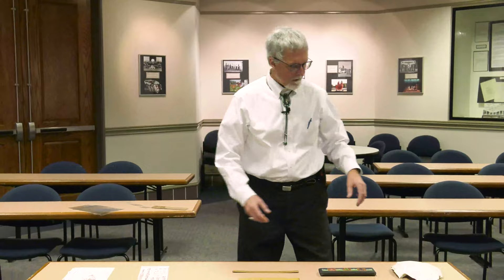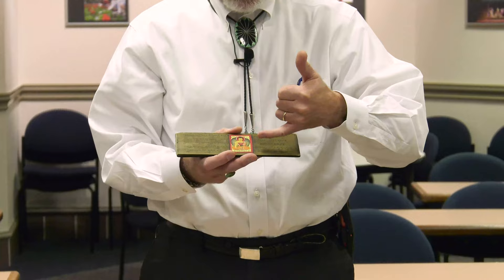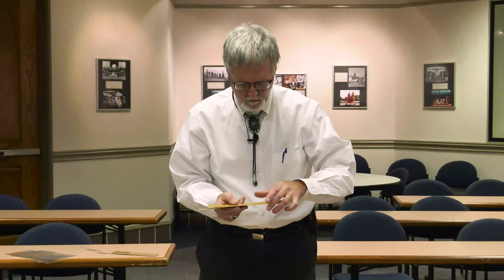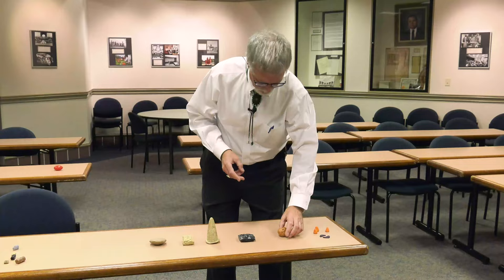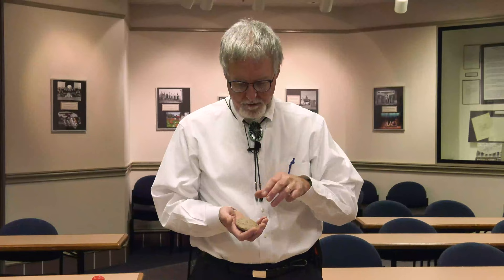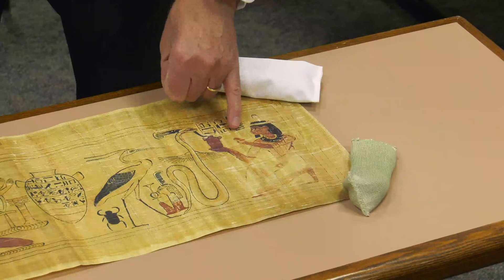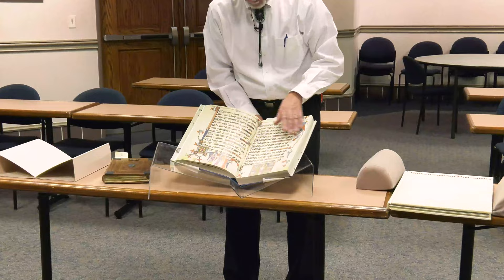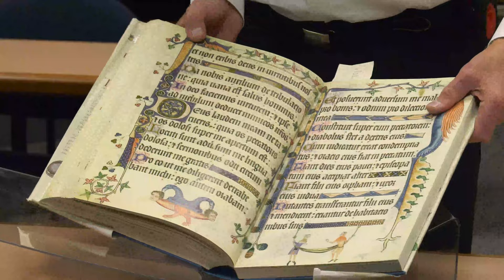History of the Book from Antiquity to Gutenberg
History of the Book from Antiquity to Gutenberg. Presented by Bruce Cammack, Associate Librarian/Rare Book Curator at the Southwest Collection/Special Collections Archive at Texas Tech University.